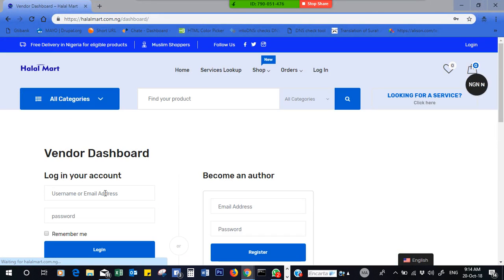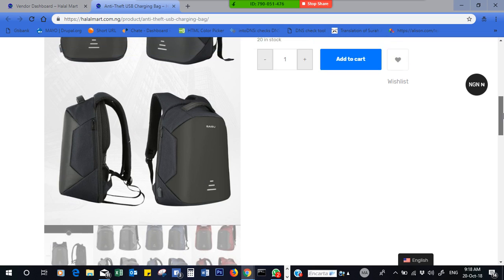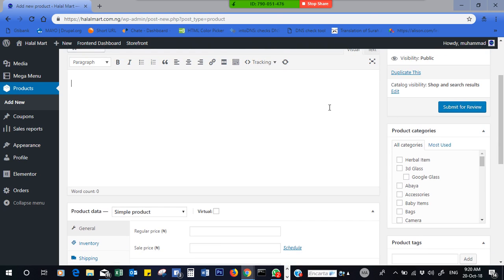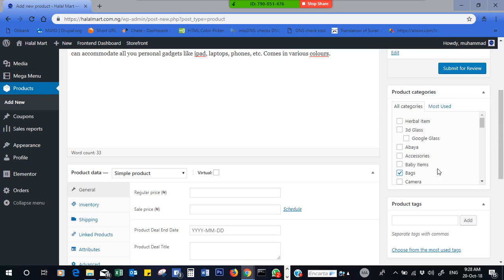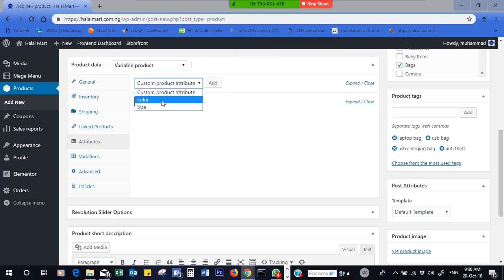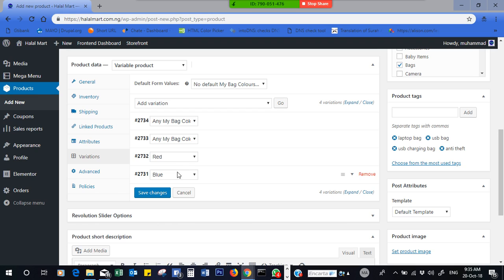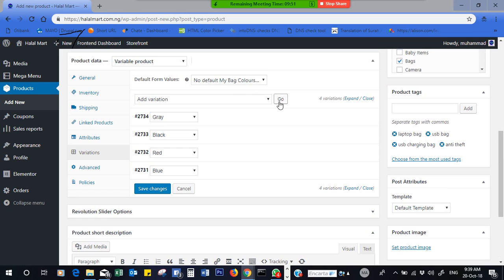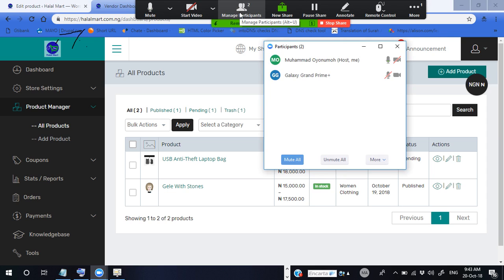Adding Product Variations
How to add product variations of colours for single products with price on vendor dashboard